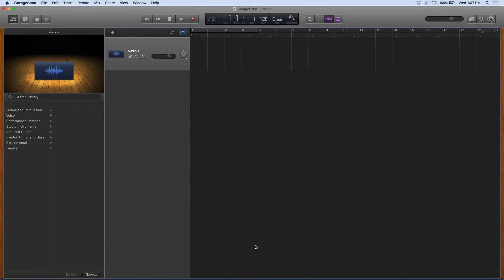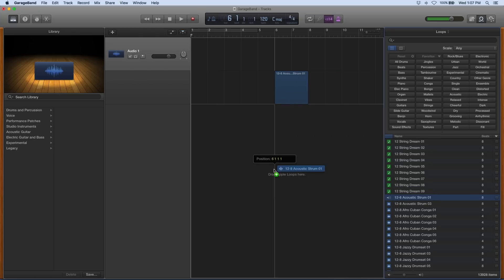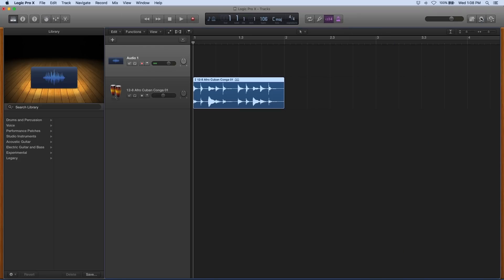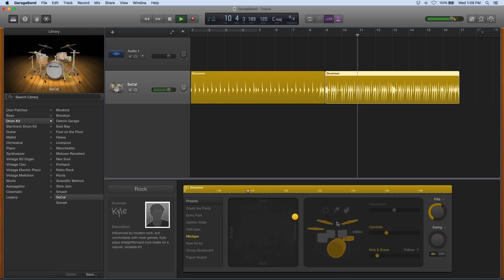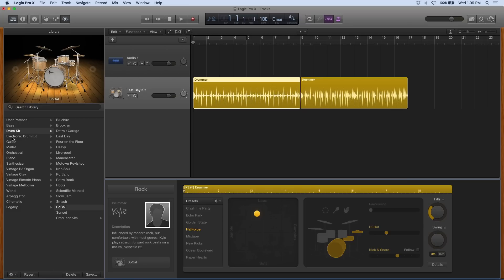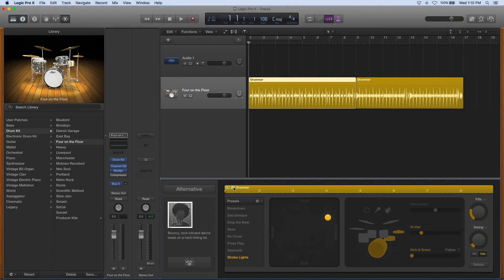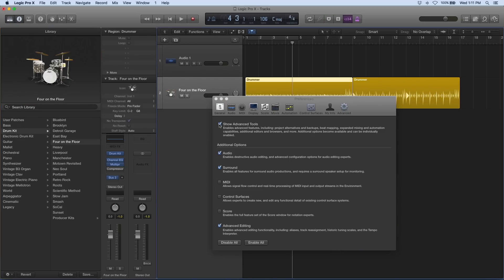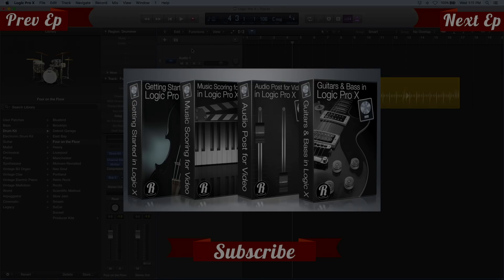Logic Pro X in Under 5 Minutes: Garage Band Compared to Logic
Are you a Garage Band user, who is considering getting into Logic Pro X? In this episode of Logic Pro in Under 5 Minutes, Mary Plummer highlights some of the powerful features that are available to Logic Pro X users.